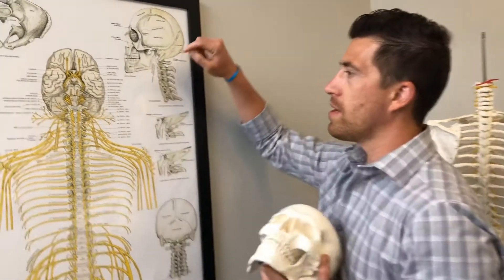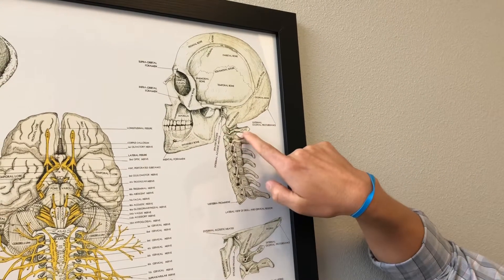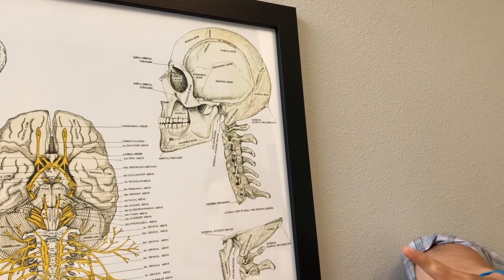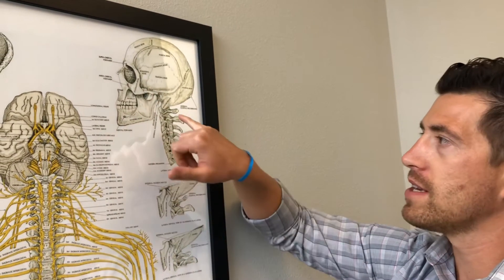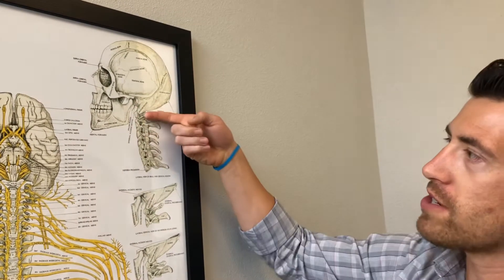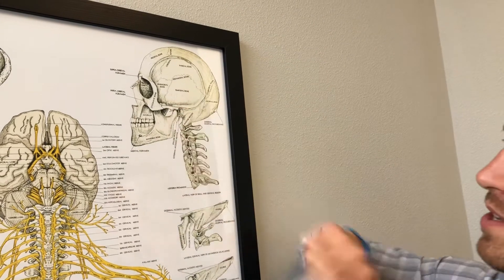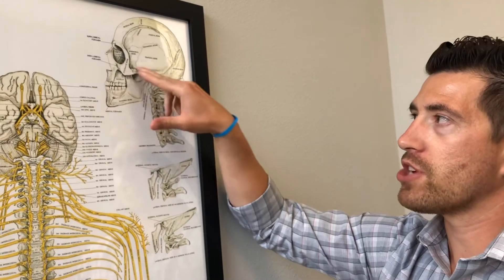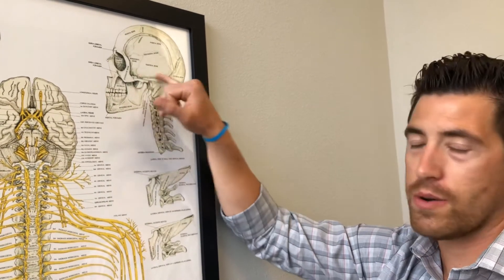Understand TMJ and the Neck | Chiropractor | Kennewick, WA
For all of you suffering from TMJ or TMD, take a moment to watch this video and learn from Dr Kyle how this issue can very commonly be a regional problem rather than just one specific joint. ✅

As with many structural aches and pains, addressing the entire cause and influence is much more beneficial than focusing on where it hurts.✅

The jaw may appear to be a relatively simple joint, but understanding the bigger picture around its function will help with less pain, headaches, and tension. Remember, for the brain to have proper control over a body part, all working parts must be in order!✅

If you have any further questions about your jaw, check us out and see if we can help 👇✅